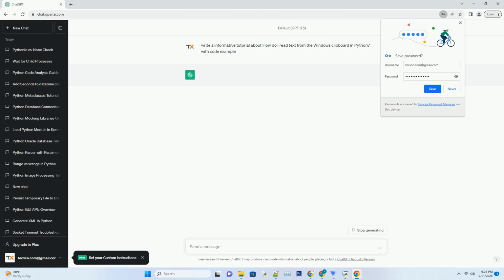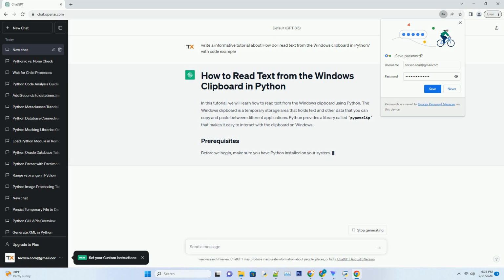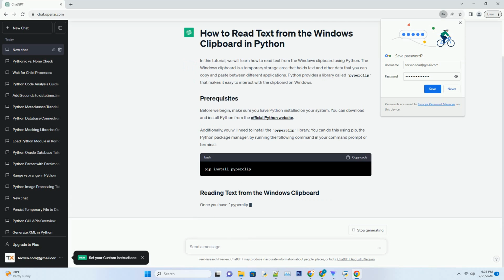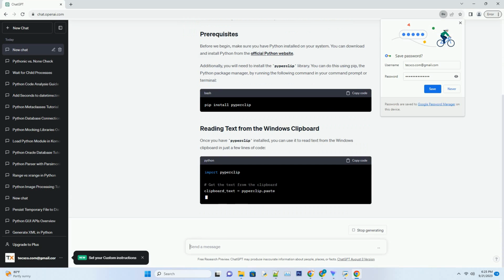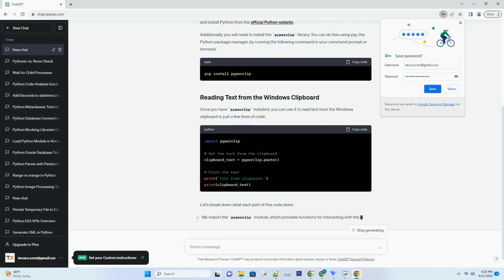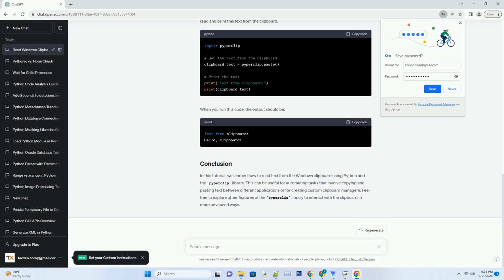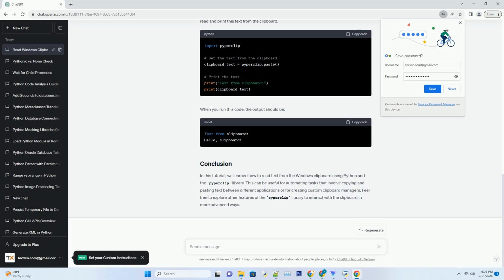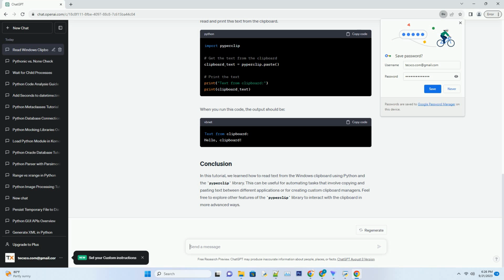How do I read text from the Windows clipboard in Python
in this tutorial, we will learn how to read text from the windows clipboard using python. the windows clipboard is a temporary storage area that holds text and other data that you can copy and paste between different applications. python provides a library called pyperclip that makes it easy to interact with the clipboard on windows.
before we begin, make sure you have python installed on your system. you can download and install python from the official python website.
additionally, you will need to install the pyperclip library. you can do this using pip, the python package manager, by running the following command in your command prompt or terminal:
once you have pyperclip installed, you can use it to read text from the windows clipboard in just a few lines of code:
let's break down what each part of this code does:
we import the pyperclip module, which provides functions for interacting with the clipboard.
we use pyperclip.paste() to retrieve the text currently stored in the clipboard and store it in the clipboard_text variable.
finally, we print the text obtained from the clipboard to the console.
let's put this code into action with an example. suppose you have copied the text "hello, clipboard!" to your clipboard from another application. you can then run the code above to read and print this text from the clipboard.
when you run this code, the output should be:
in this tutorial, we learned how to read text from the windows clipboard using python and the pyperclip library. this can be useful for automating tasks that involve copying and pasting text between different applications or for creating custom clipboard managers. feel free to explore other features of the pyperclip library to interact with the clipboard in more advanced ways.